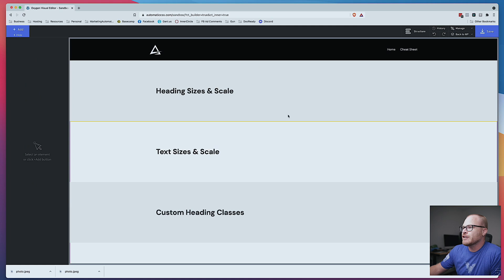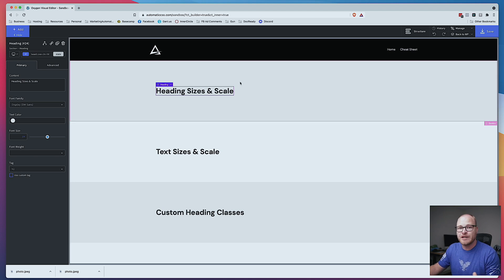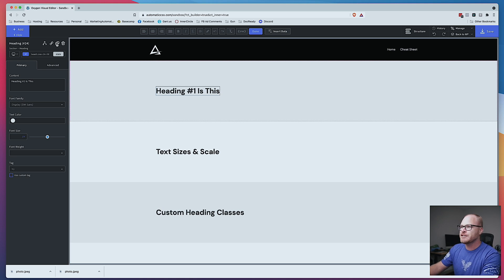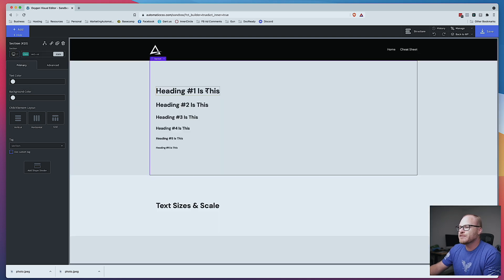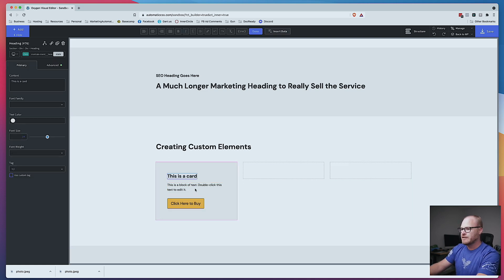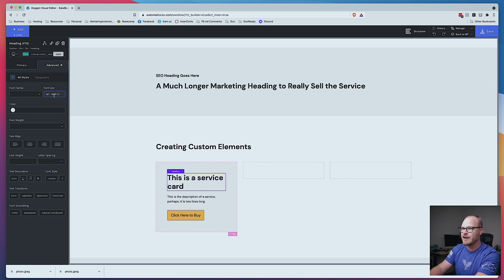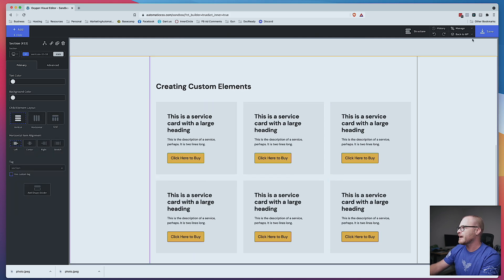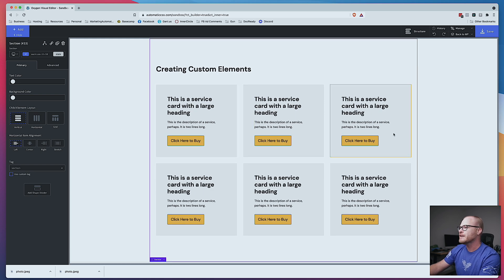AUTOMATIC.CSS Fluid Typography (Scales, Classes, and Variables)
I understood the assignment.

Works right out of the box? ... ✓
Automatically responsive? ... ✓
Follows a perfect scale system? ... ✓
Full control over base sizes on desktop & mobile? ... ✓
Full control over the scale between sizes? ... ✓
Works with custom classes & elements? ... ✓
Full control over individual sizes? ... ✓

The Fluid Typography system in Automatic.css is going to save you tons of time while getting rid of your typical typography-related headaches and indigestion.

Make sure you see the full power of typography scales @ 14:20

And this is only a small part of Automatic.css.

0:00 Intro
0:55 Setup-Free Responsive Scaled Headings
2:25 Setup-Free Responsive Scaled Text
4:15 Using Custom Classes
7:12 Creating Fully Custom Elements
12:35 Adjusting Base Sizes
14:20 Adjusting the Scales
16:35 Completely Custom Sizes
17:55 Conclusion